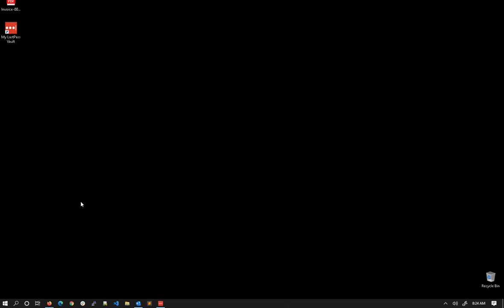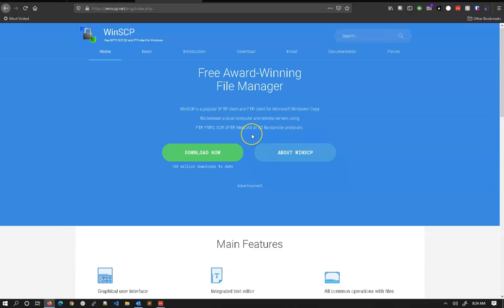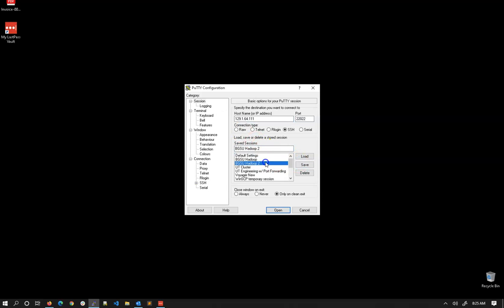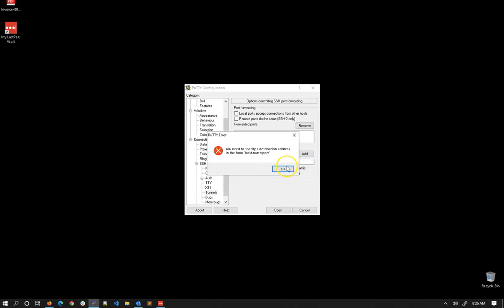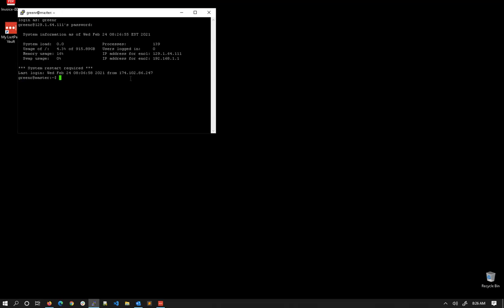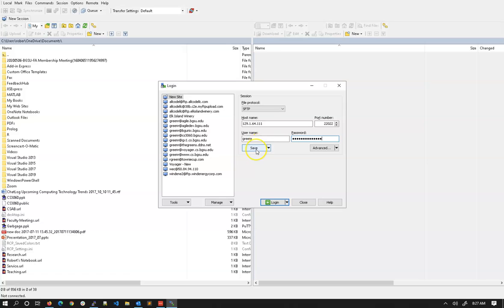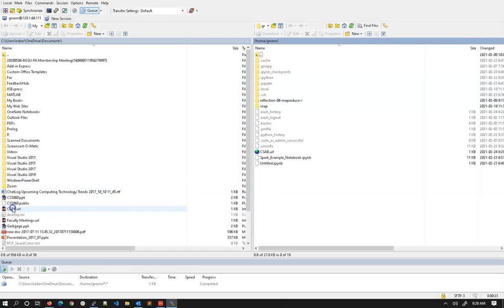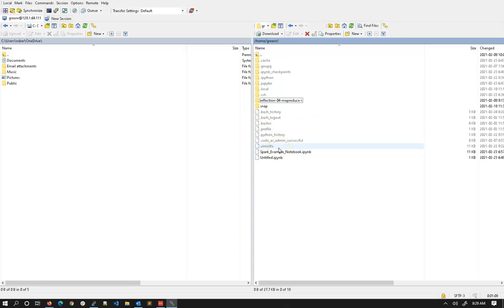CS Fundamentals: Putty, WinSCP, and SSH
An overview of connecting to a remote server using these tools.